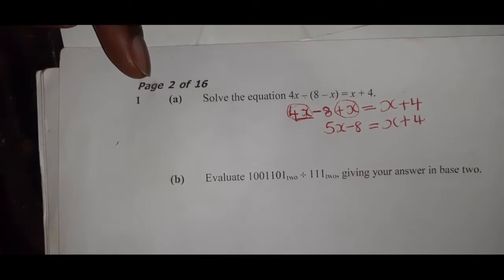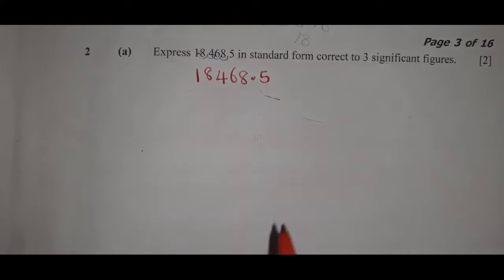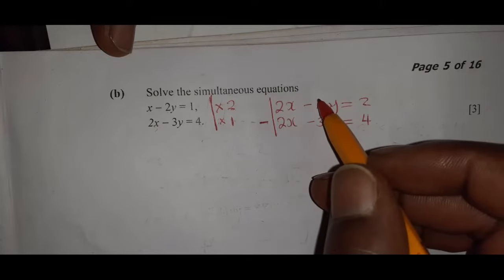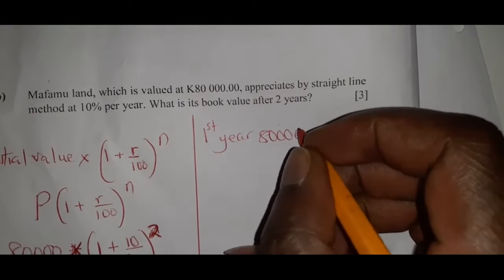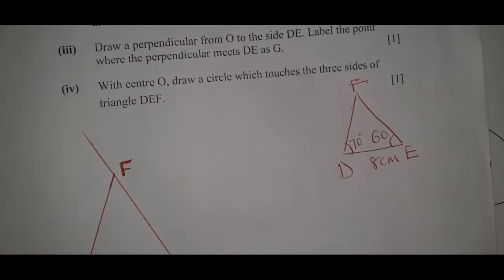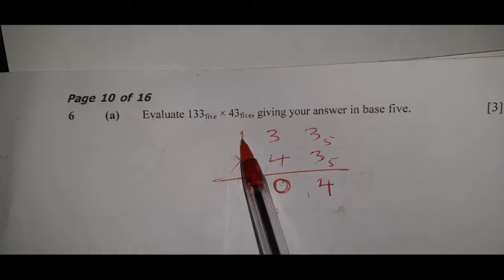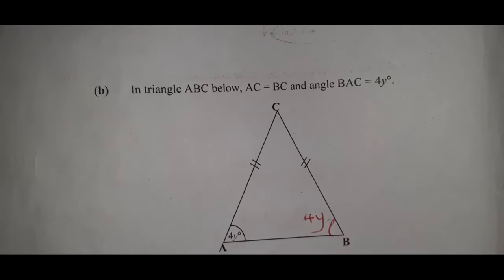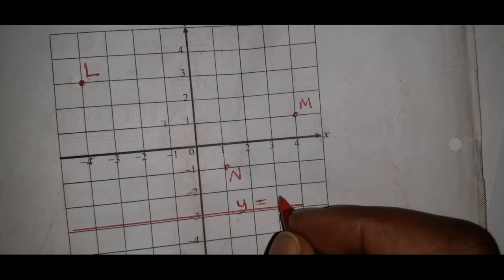ECZ 2018 Grade 9 Maths P2 solved fully.